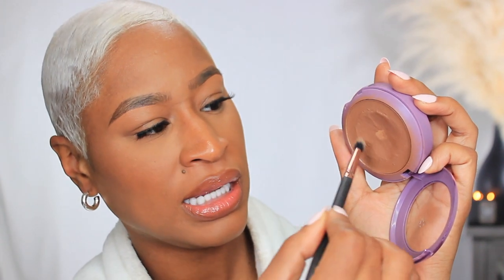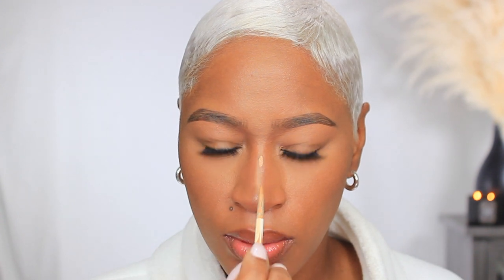NOSE CONTOUR LIKE A PRO! | ARIELL ASH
11601 SHADOW CREEK PKWY
                     SUITE #111-637

ITEMS MENTIONED IN THIS VIDEO:
Huda Beauty Tantour Contour & Bronzer Cream - medium

Charlotte Tilbury Beautiful Skin Sun-Kissed Glow Cream Bronzer - 3Tan

Nicka K New York MINERAL CREAM TO POWDER foundation - chocolate

E.L.F Putty Bronzer - bronzed belle

Dior Backstage Concealer - 4N